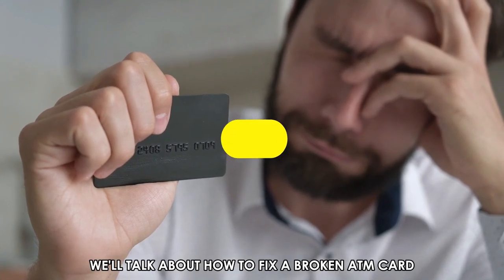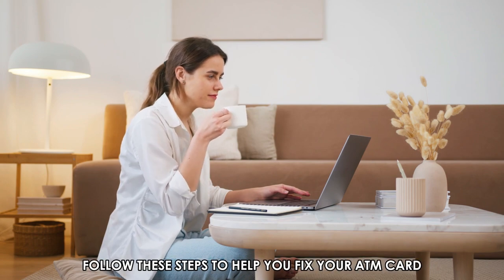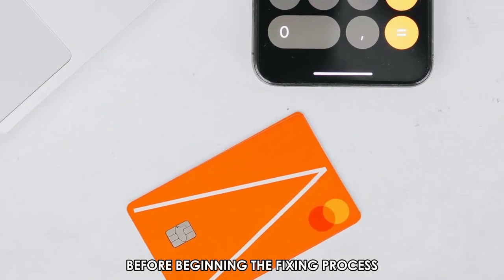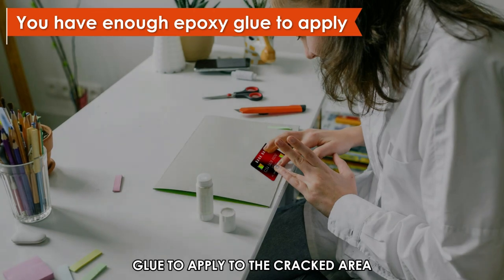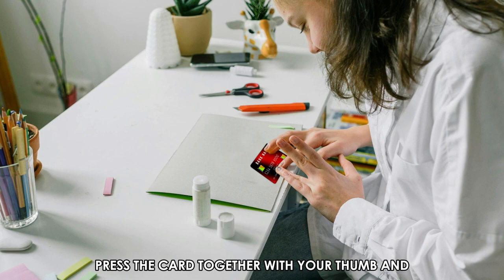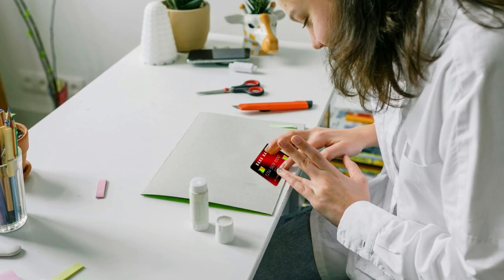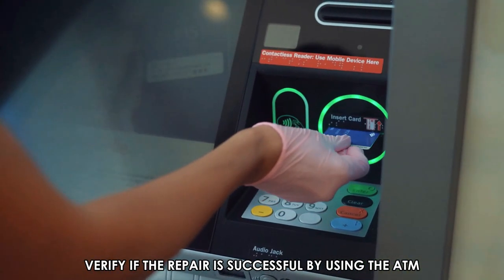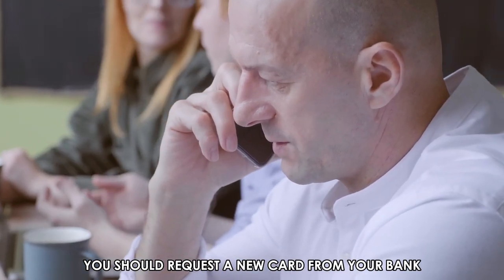How To Fix A Broken ATM Card (How To Repair Broken ATM Card)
How To Fix A Broken ATM Card (How To Repair Broken ATM Card). In this video tutorial I will show how to fix a broken ATM Card.

Follow these steps to help you fix your ATM card.
1. Please check your ATM card to analyze the extent of the damage before beginning the fixing process.
2. Place the card over a clean, clear surface to locate the cracked side. Ensure that you have enough epoxy glue to apply to the cracked area. Use a slim paper to take a small amount of the glue and apply it to the crack on the card.
3. After applying the glue, press the card together with your thumb and index finger. Please be careful during this procedure to prevent glue spillage from the crack. Ensure any spillage is wiped off using a clean cloth, removing all the visible patches from the card.
4. Verify if the repair is successful by using the ATM card for transactions from the nearest branch. In cases of bigger damage on the card, you should request a new card from your bank.